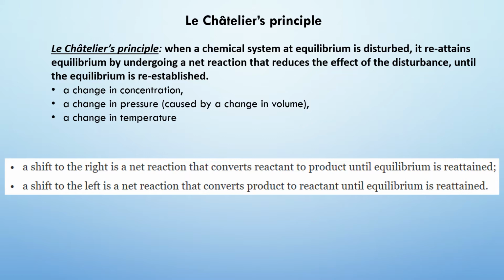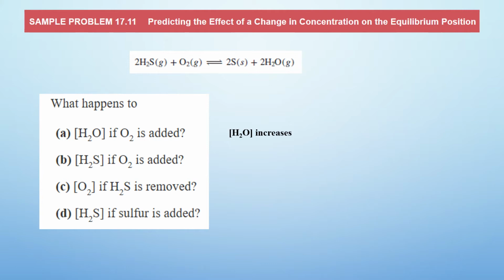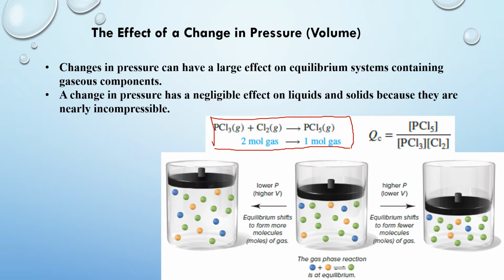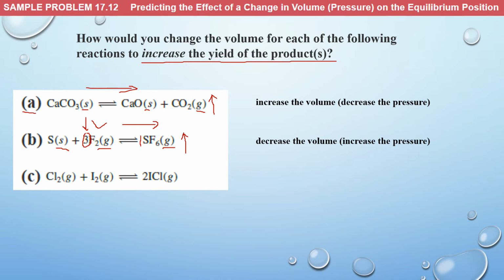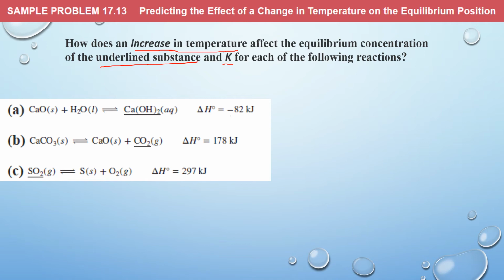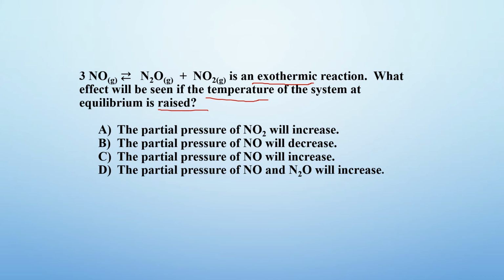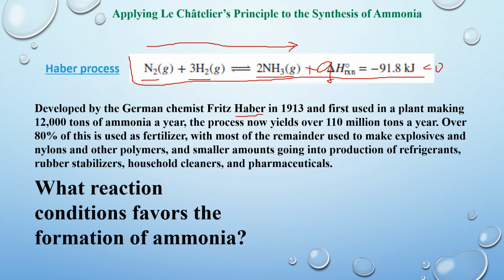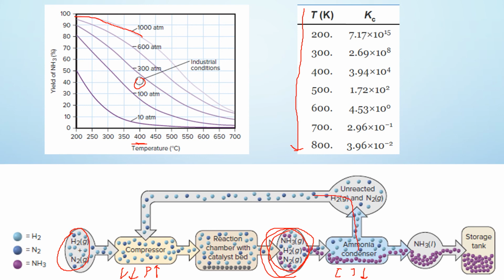CHM 102 - Chapter 17.6 - Dr.Zhang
This video is intended for Oglethorpe students who are involved in CHM102.